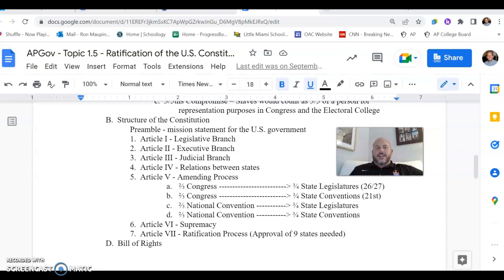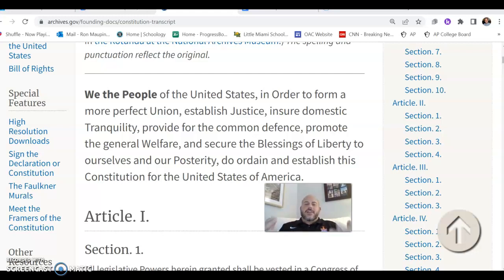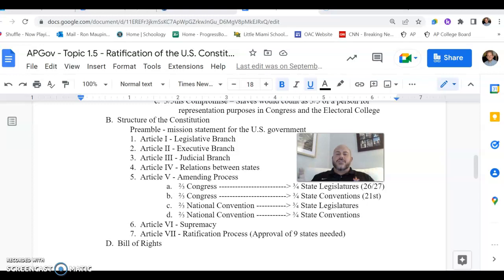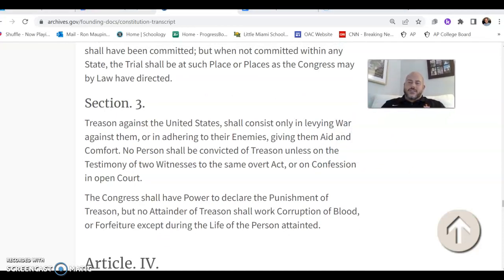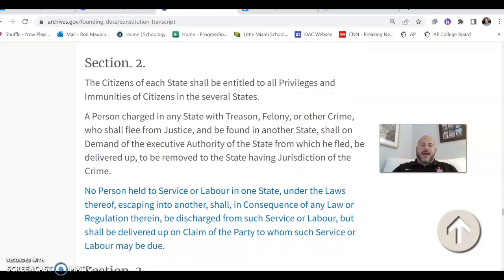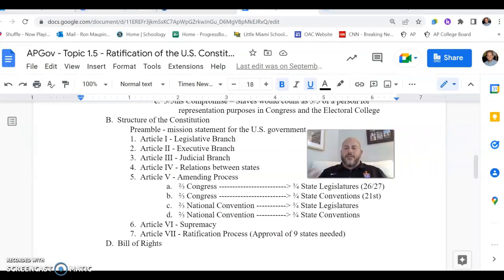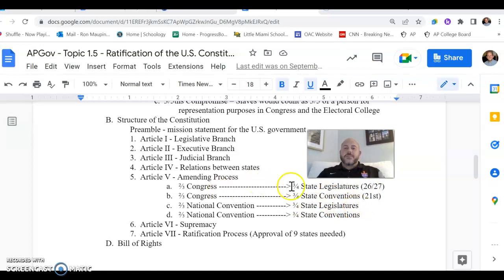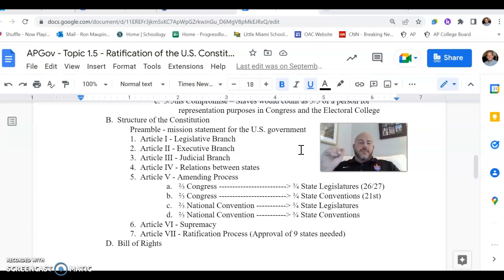APGov - Topic 1.5 - Part 2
A tour of the Constitution in its' original form